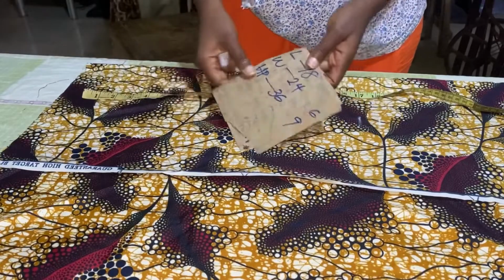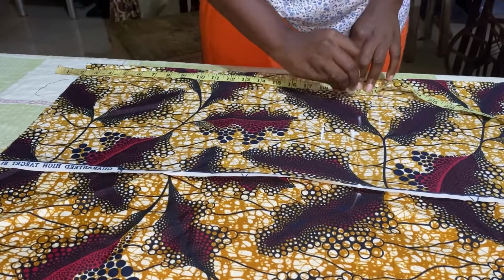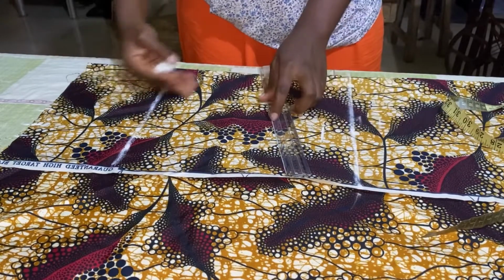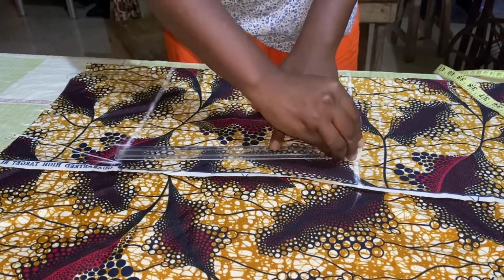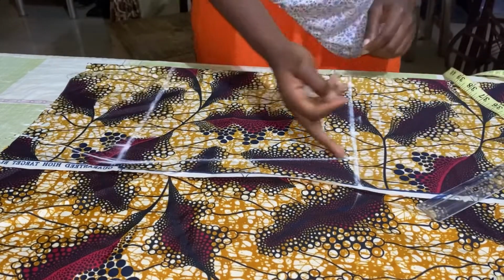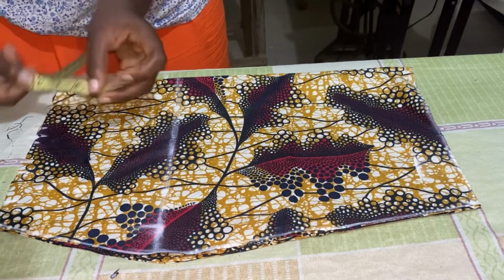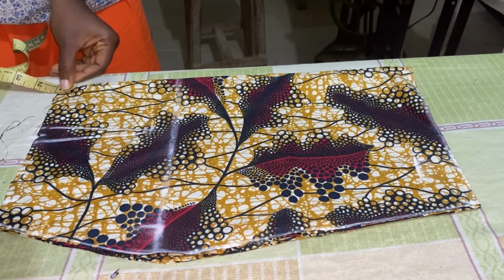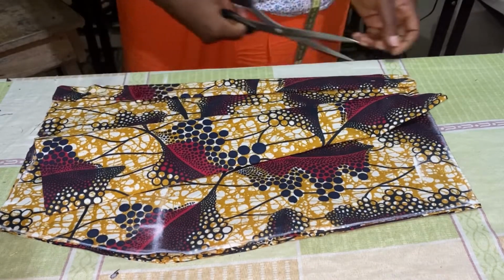How to cut a short pencil skirt well detailed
How to cut a pencil shirt skirt easy method @Signature32